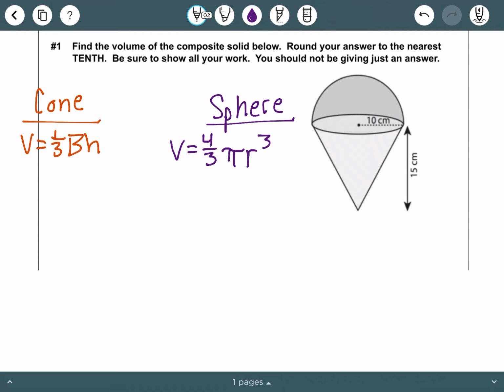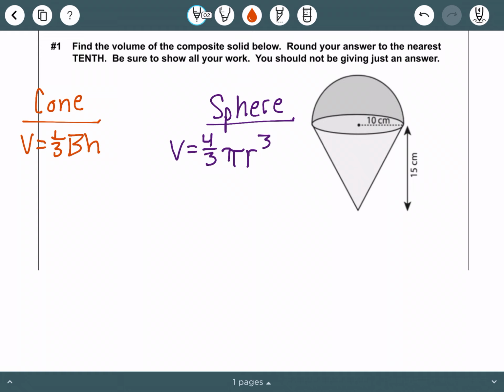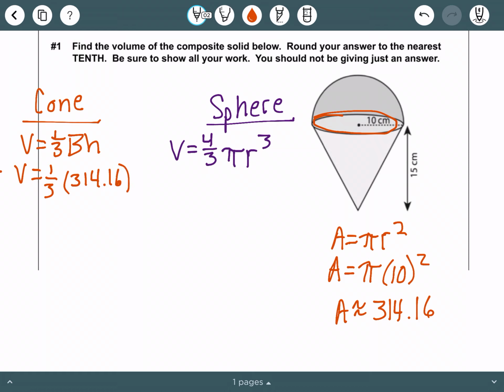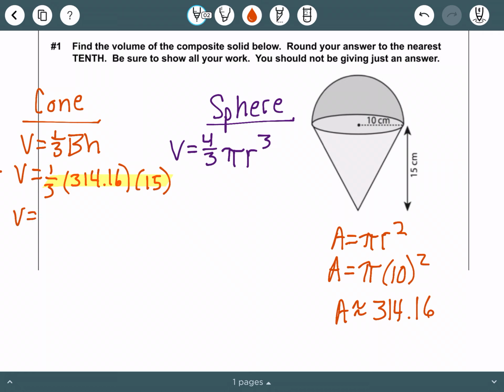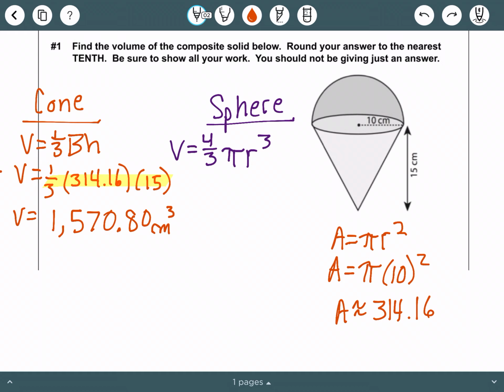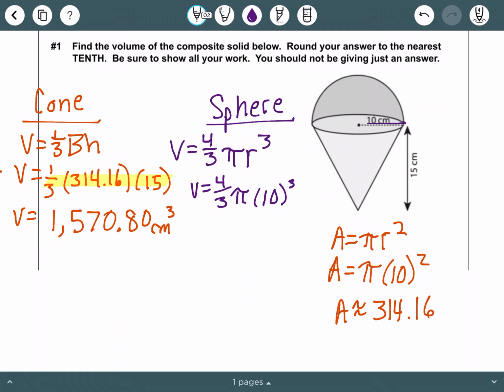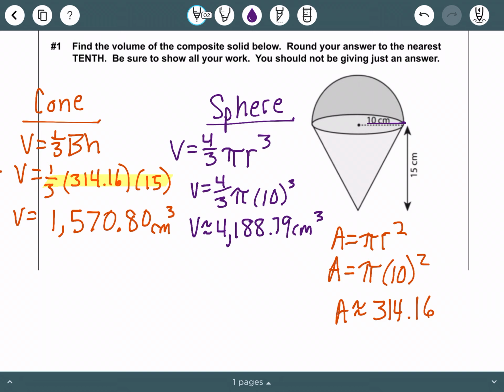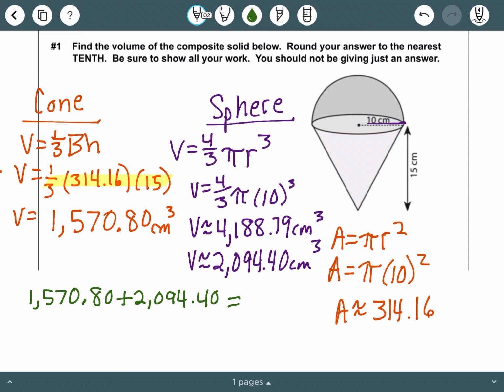Lesson 10.1.5 Classwork Problem #1